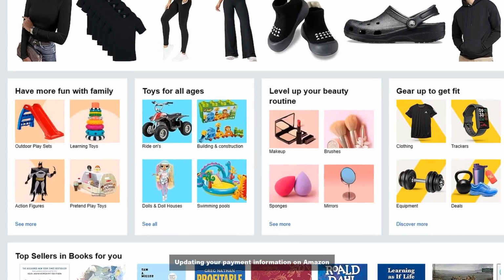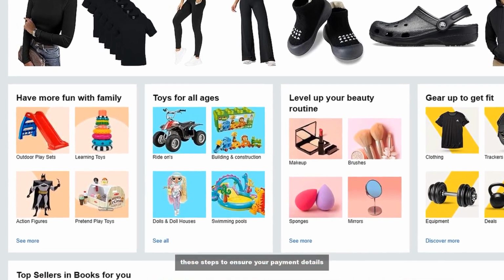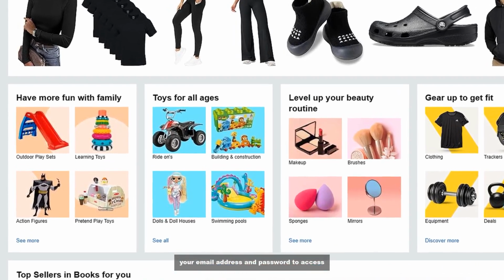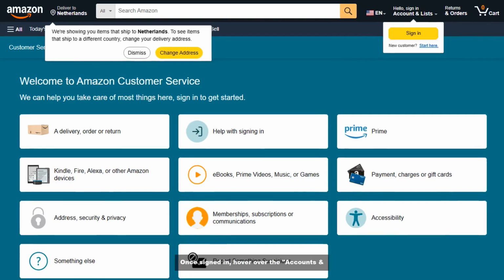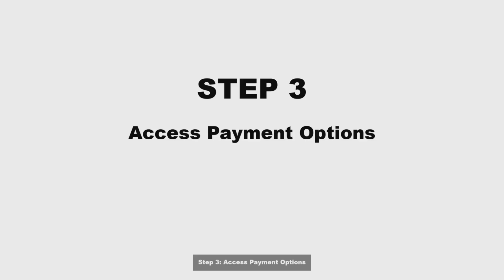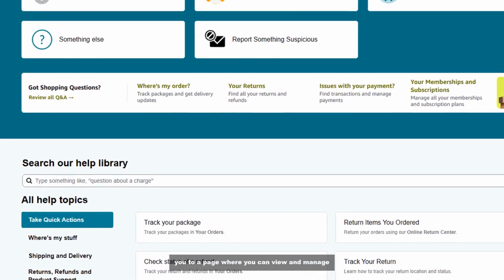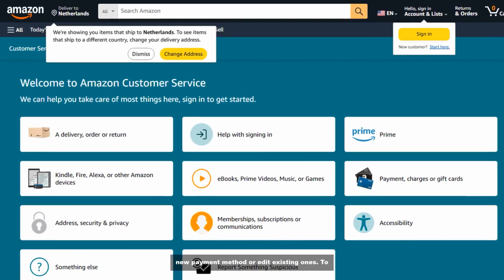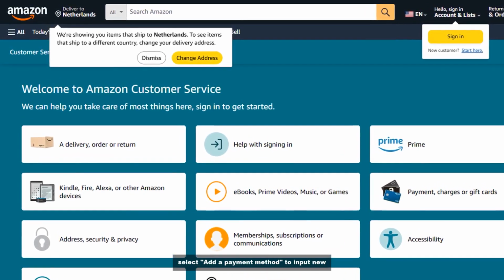How To Update Payment Information On Amazon Prime 2026 (QUICK FIX)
In this video, we show you how to update payment information on Amazon Prime 2026 (QUICK FIX). If you're having trouble with your billing details or need to change your payment method, this guide will help you navigate the process easily.